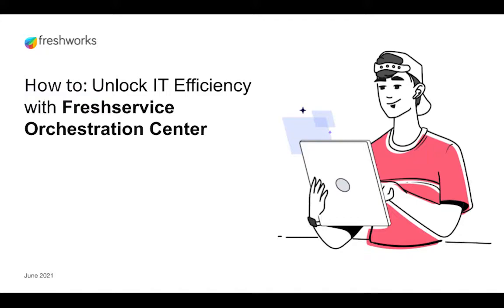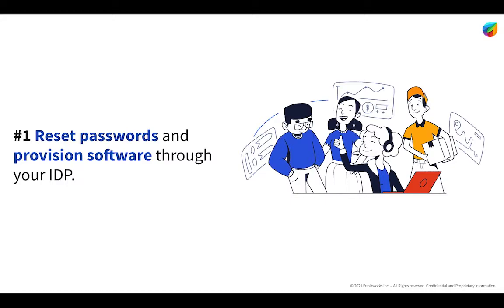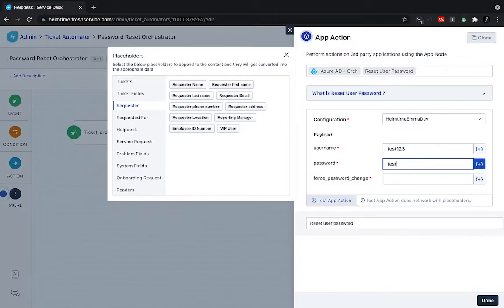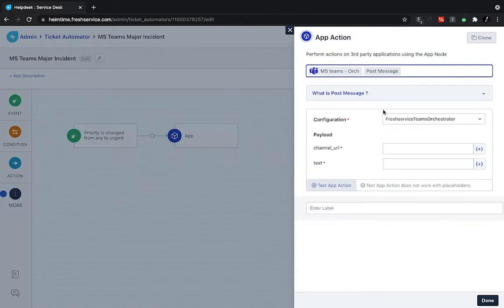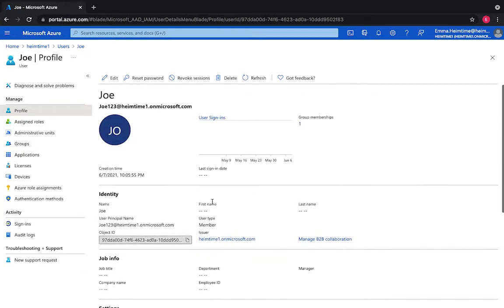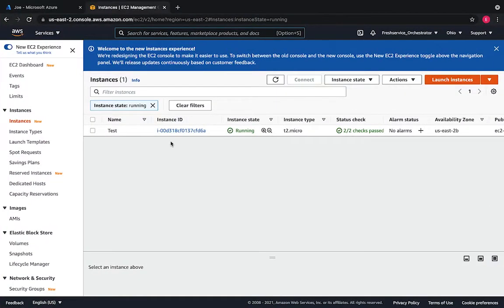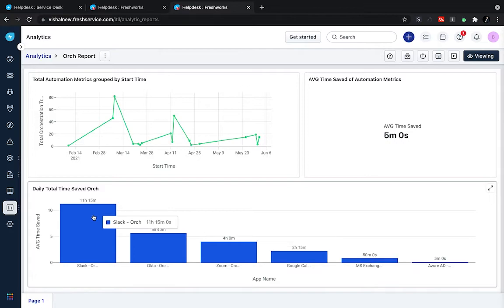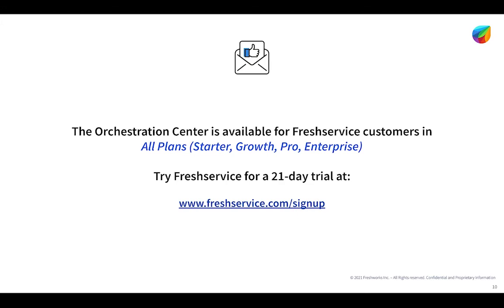Unlock IT Efficiency with Freshservice Orchestration Center |We make the world of work better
As a modern organization scales,  so does its software landscape. Automations that span multiple tools can become complex. Join us in understanding how you can simplify this using the Freshservice Orchestration Center.

00:00 Introduction
00:10 How to unlock IT efficiency
02:25 Reset password
06:15 Swarm critical events
07:50 Onboard employees
10:00 Control your cloud
15:17 Impact of orchestration on your SDE

With the right service management solution, you can configure custom workflows, and route incoming service requests to the right agents/teams.